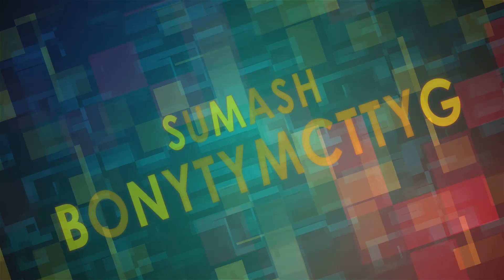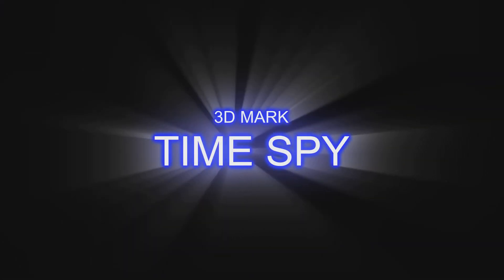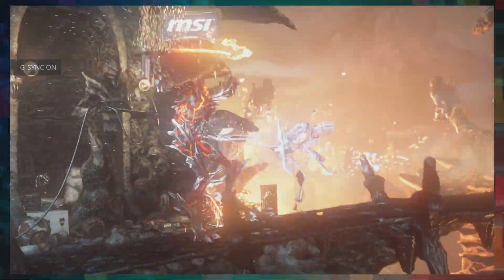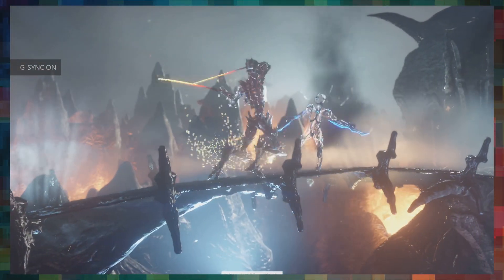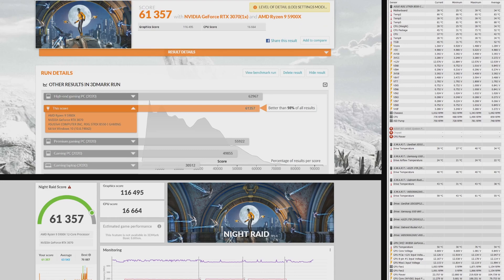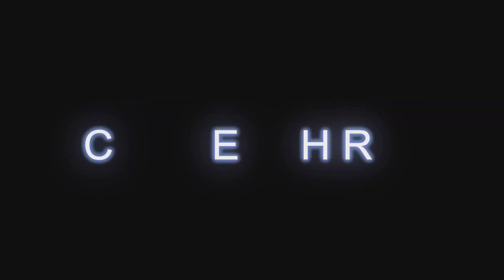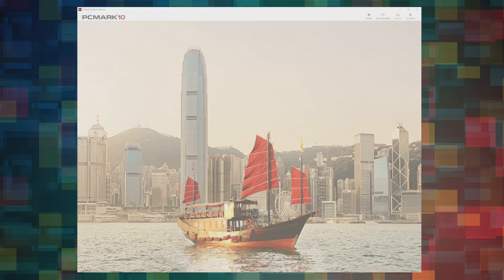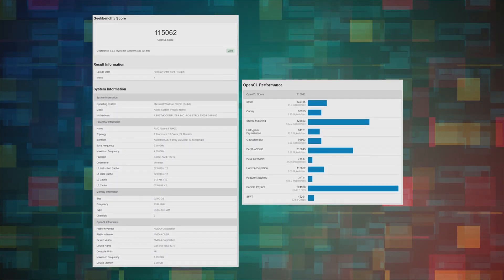Simple Benchmarking - Ryzen 9 5900X, RTX 3070 FE and Noctua NH-D15s in a Mini-ITX NZXT H210i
Just some basic benchmarking at clock speed with widely-used and free programmes:
3D Mark - Time Spy, Fire Strike and Night Raid
Unigine: Heaven 4.0
Cinebench R23
PCMark 10
GeekBench 5.3.2

After using Candy Cassidy for a couple of months now and stress-testing the system, I think the combination of Ryzen 9 5900X and RTX 3070 is excellent for productivity work. This zips through like hot knife through butter. Say, before, a complex video project took 30 minutes to render in HD quality (6-core CPU); now, it takes only 15 minutes! The combination is also perfect, generally, for gaming at high settings at 1440p and 1080p. For 4K gaming, it's achievable at 4K standard setting. However, if you intend to go beyond that, the RTX 3070 becomes the bottleneck and your FPS drops below 60. For 4K mid-to-high setting gaming, you need at least an RTX 3080.

Software and hardware used to create video:
HWinFO64 - monitoring PC temperatures
Røde NT1 Microphone